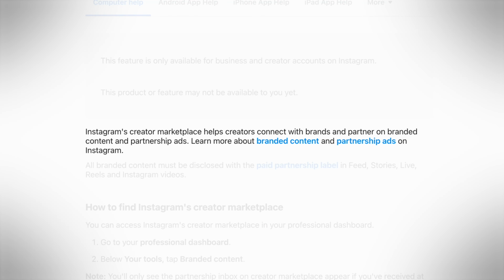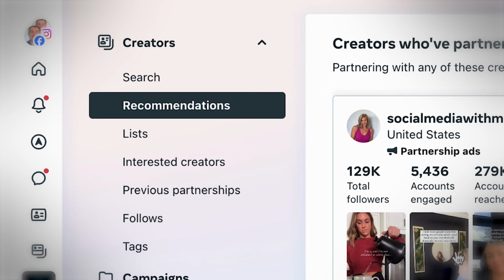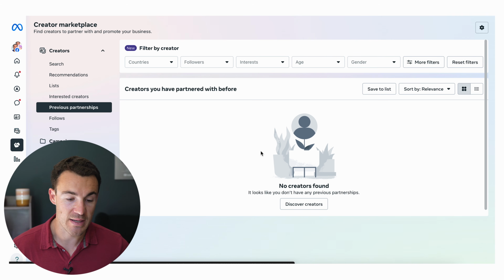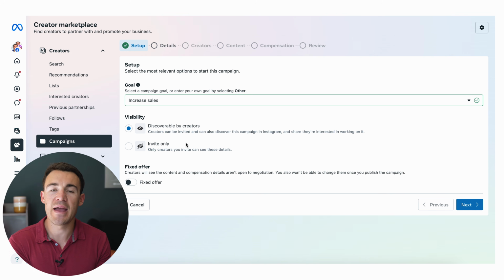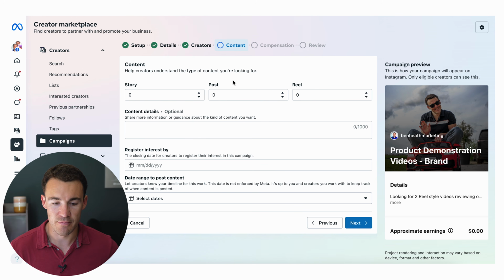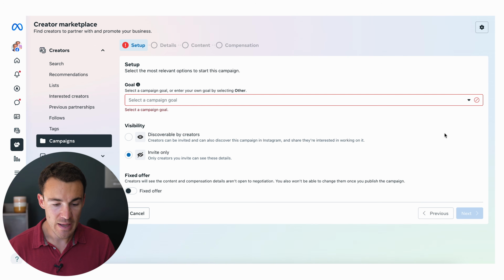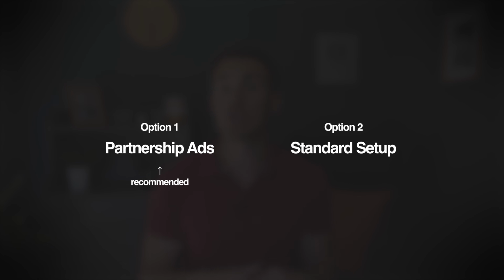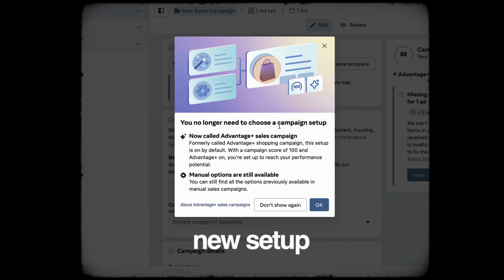How To Use The NEW Creator Marketplace For Meta Ads